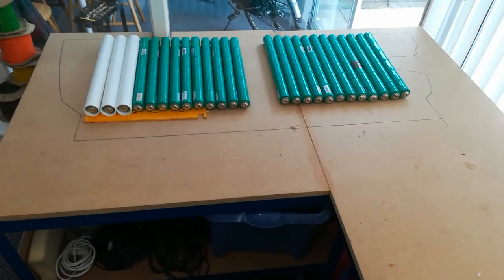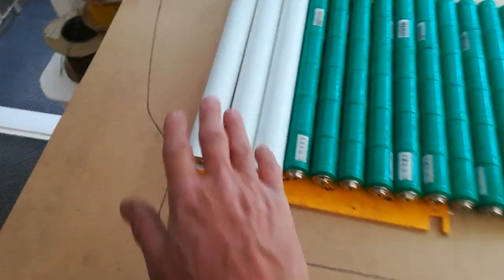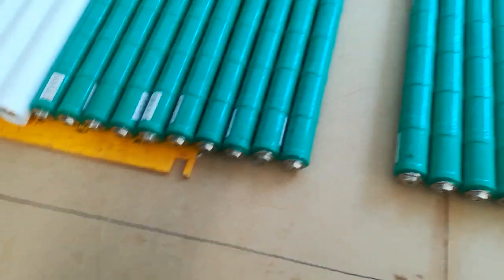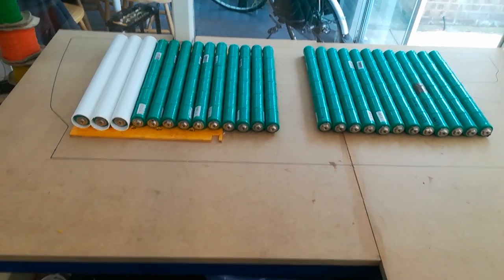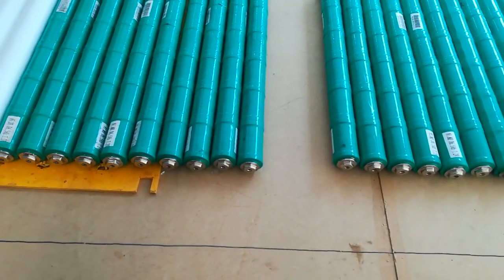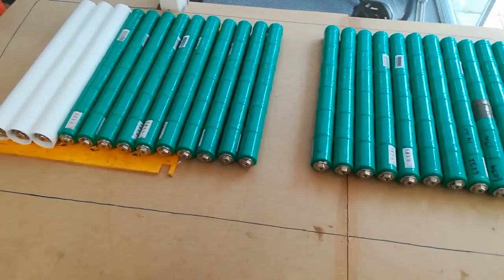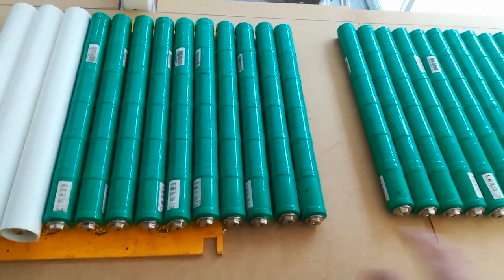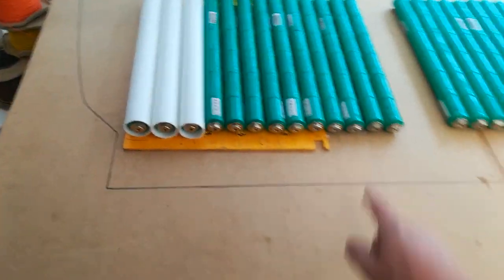Hybrid Lithium Super Capacitor & Nimh Pack Ramblings Video 2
Mounting solutions...
Nimh sticks in or on the IPU?
Inside I think for security and electrical safety..